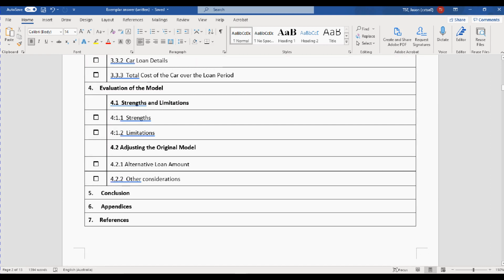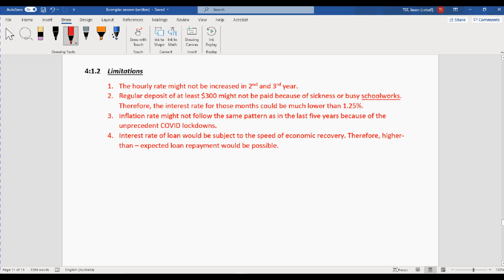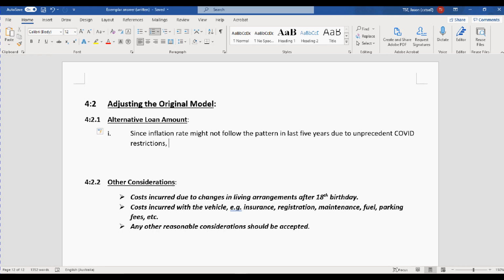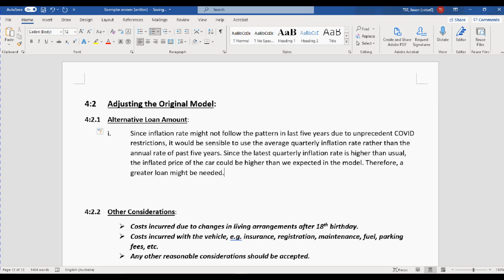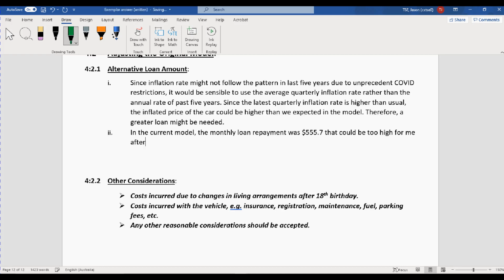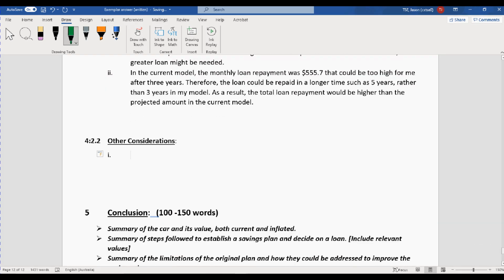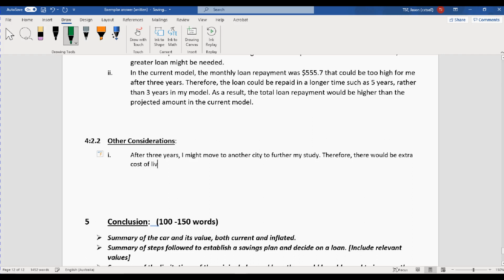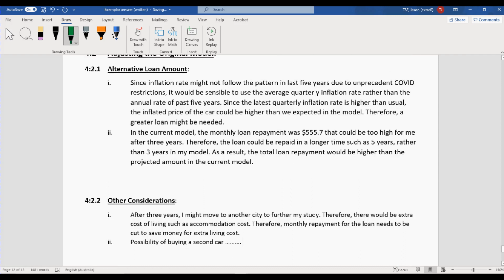Year 10 Core Assignment video 10